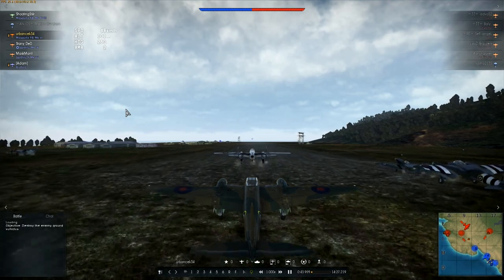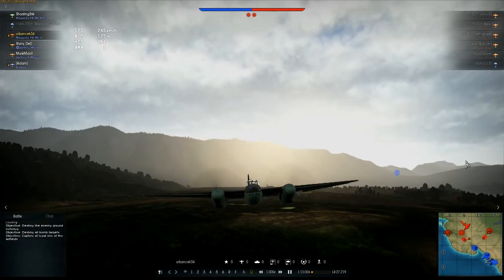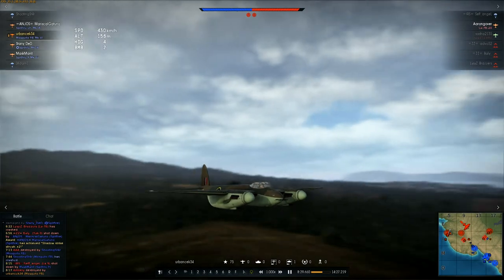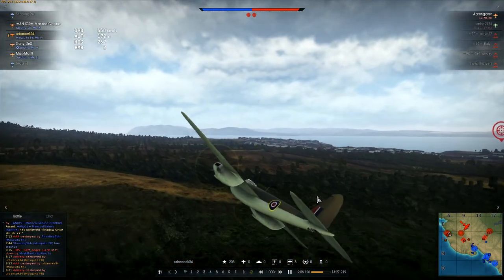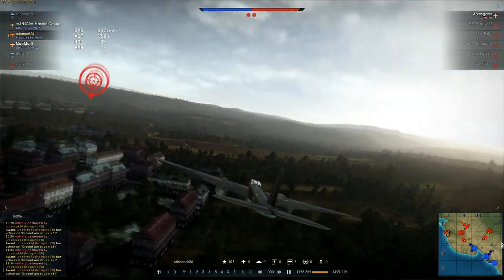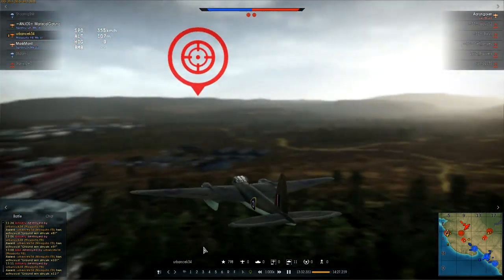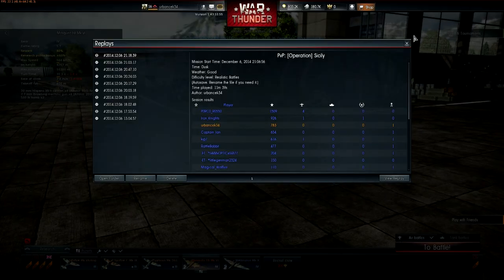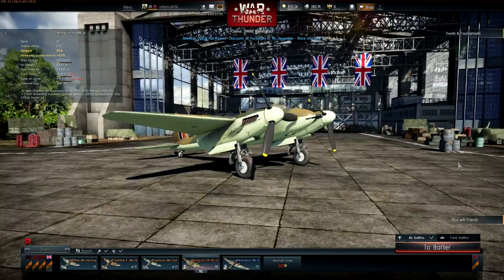War Thunder De Havilland Mosquito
it's been a while since I've done a war thunder video so  here you go, I will talk about Mosquito and it's history. thx for watching.